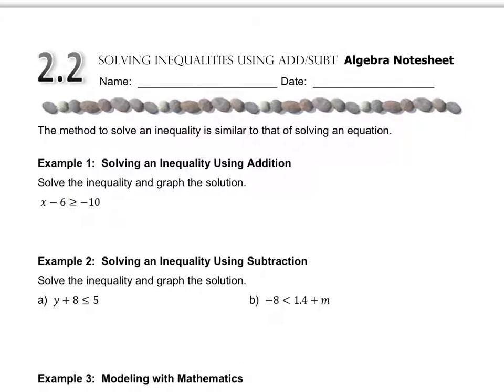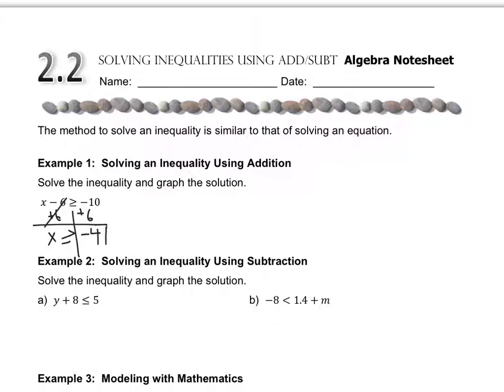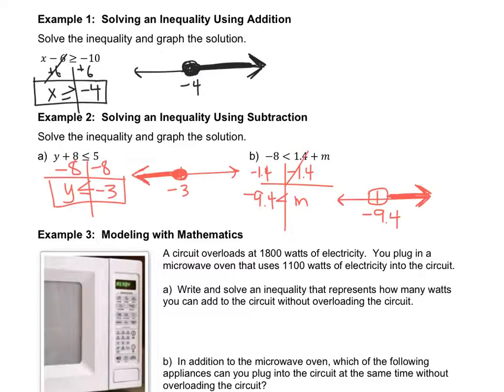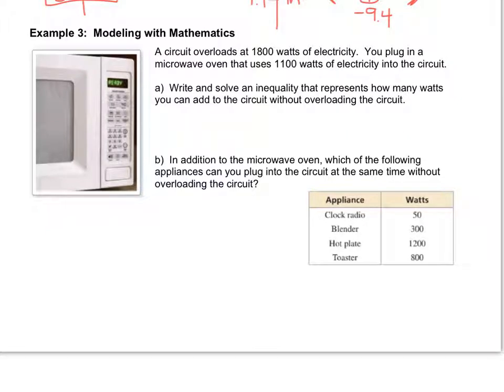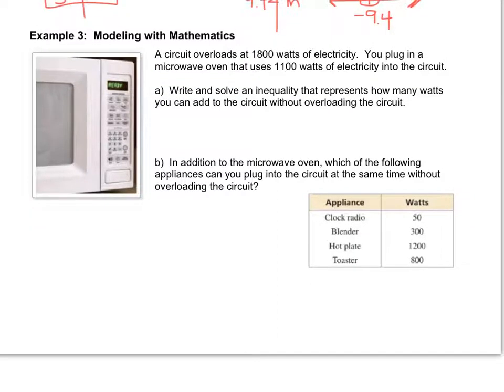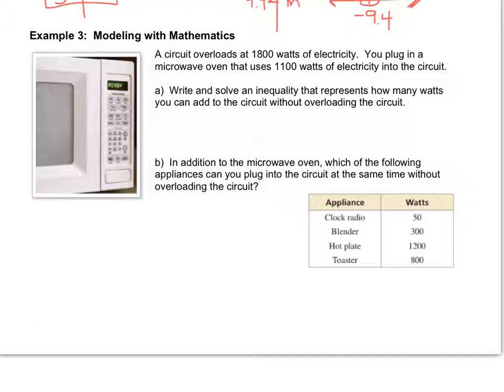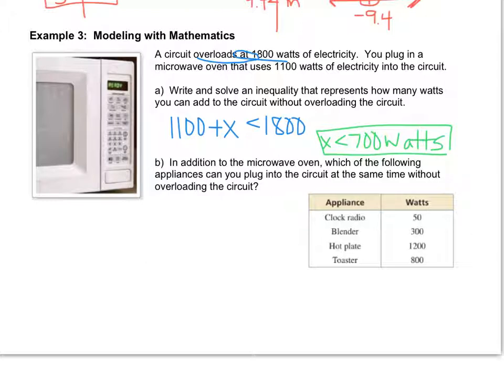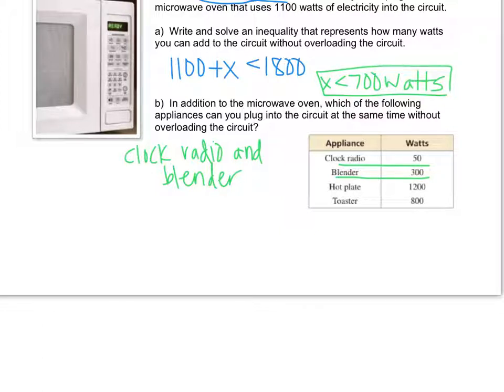Algebra - 2.2 Solving Inequalities Using Addition and Subtraction